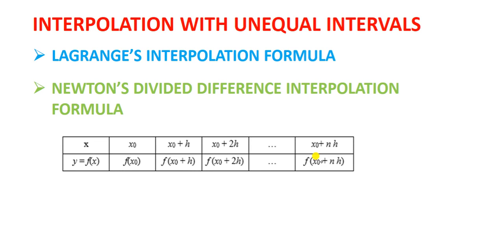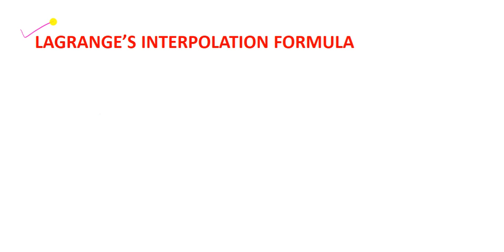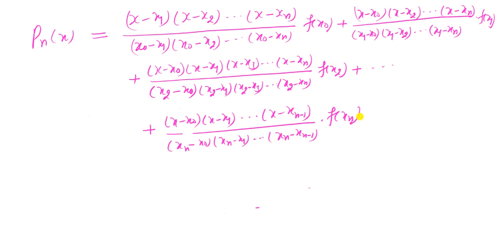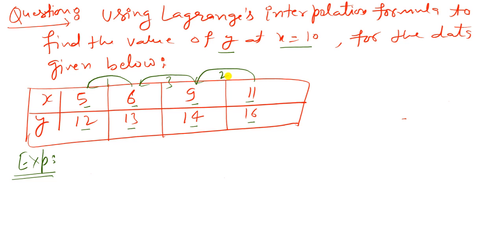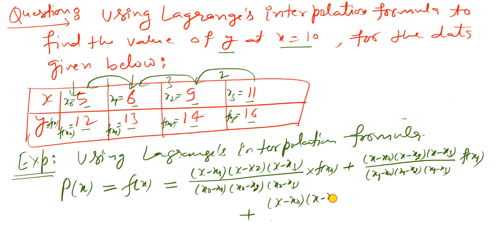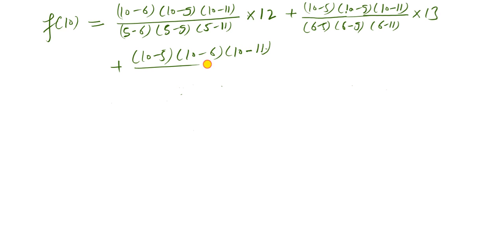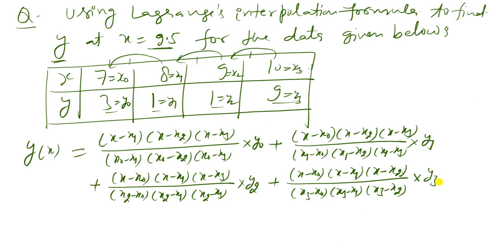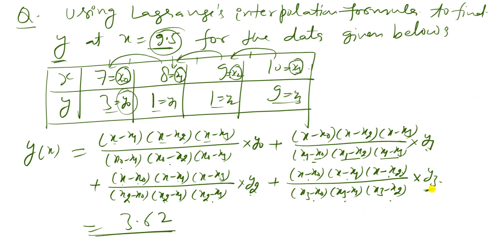Lecture 21 Lagrange's Interpolation formula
Lagrange's Interpolation formula is applicable in both the cases that is when interval difference is equally or unequally intervals.